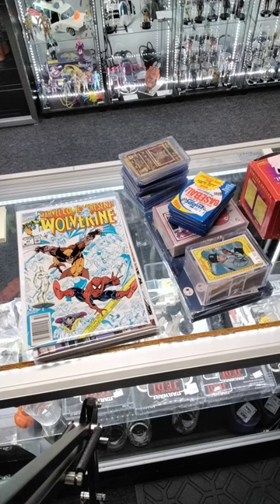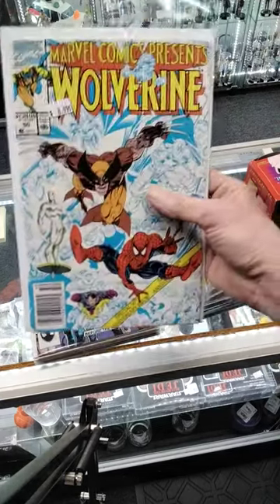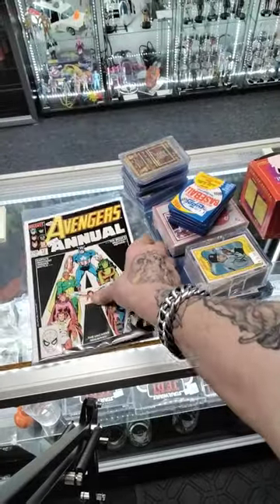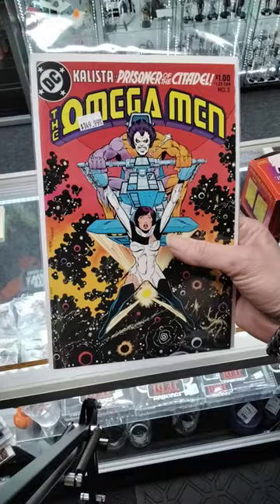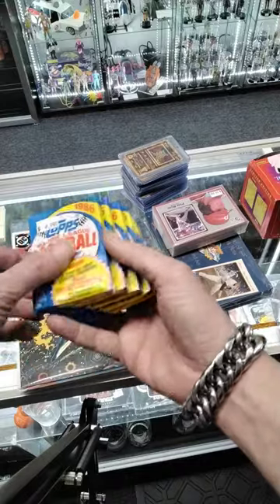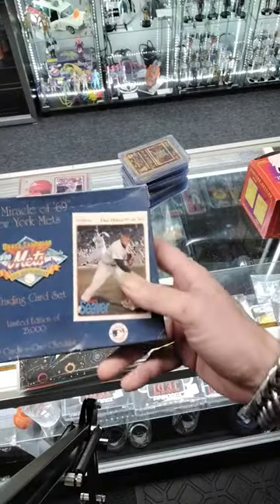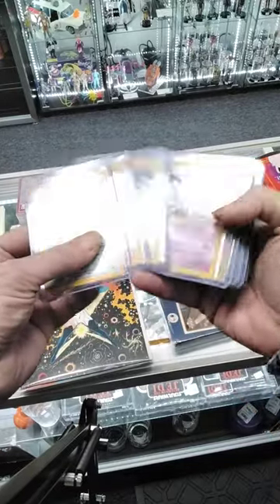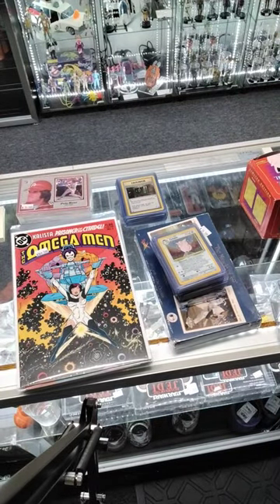New Series: Episode 1: A Day in the Life of a Comic Book Store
Buy, Sell or Trades done on a daily basis.